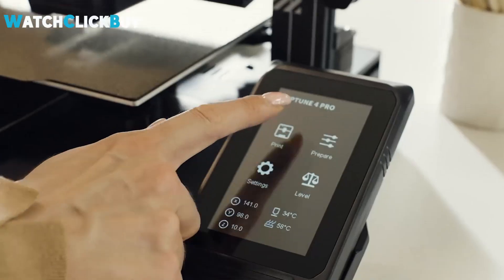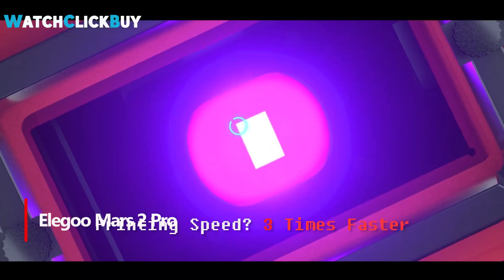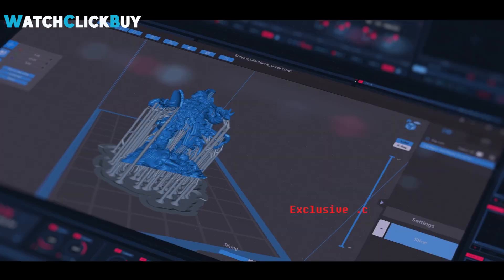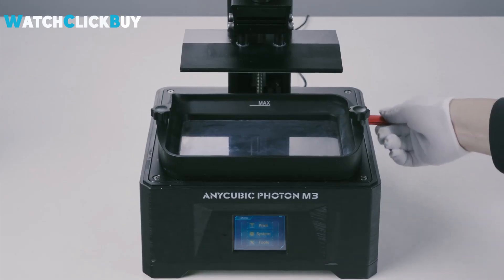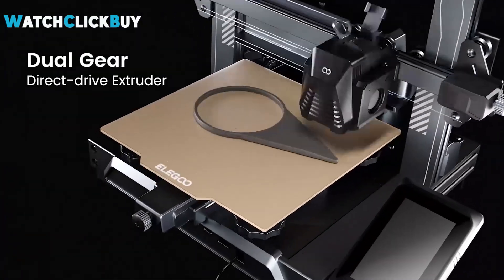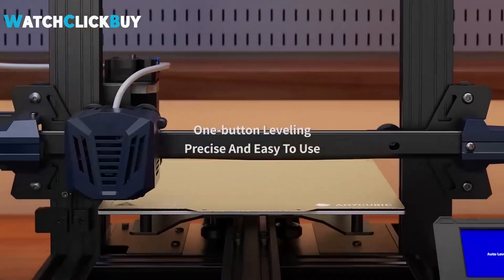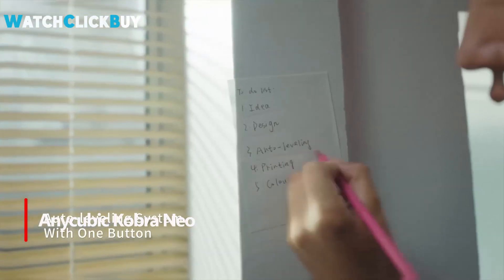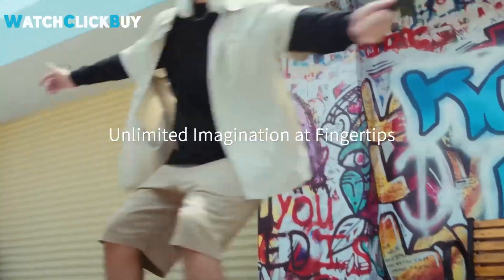Top 5 Affordable 3D Printers 2024: Quality Without Breaking the Bank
5- Elegoo Mars 2 Pro
● Amazon US
● Amazon CA

4- Anycubic Photon M3
● Amazon US
● Amazon UK
● Amazon CA
● Amazon GE

3- Elegoo Neptune 4 Pro
● Amazon US
● Amazon UK
● Amazon CA

2- Anycubic Kobra Go
● Amazon US
● Amazon UK
● Amazon CA

1- Anycubic Kobra Neo
● Amazon US
● Amazon UK
● Amazon CA
● Amazon GE

top 5 affordable 3d printers 2024,
best affordable 3d printers 2023,
top affordable 3d printers,
best affordable 3d printers,
best affordable 3d printer 2023,
best budget 3d printer 2023,
affordable 3d printer 2023,
is a 3d printer worth it in 2023,
which 3d printer should i buy 2023,
best 3d printer 2023 under $300,
best 3d printer 2023 cheap,
best inexpensive 3d printer 2023,
top 5 budget 3d printers,
best 3d printer 2023 budget